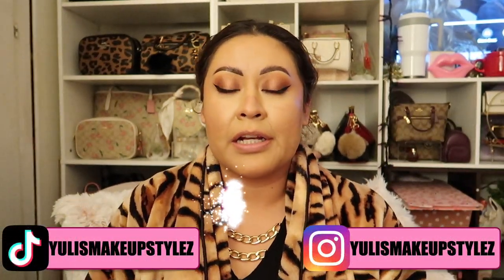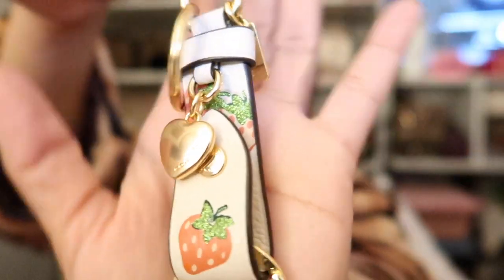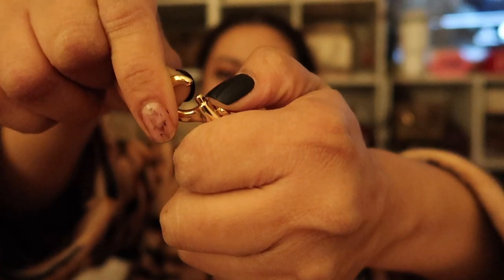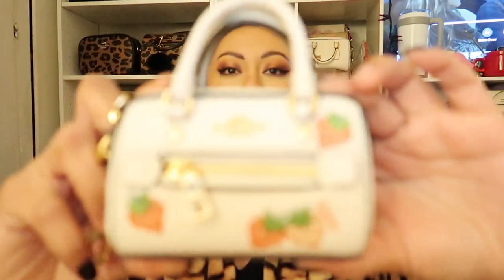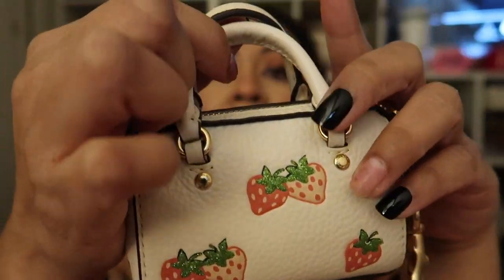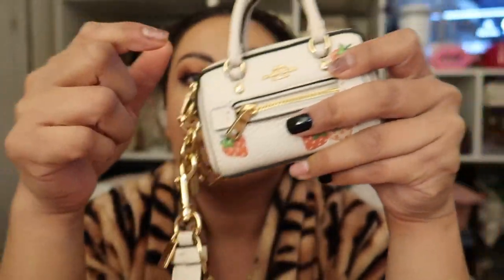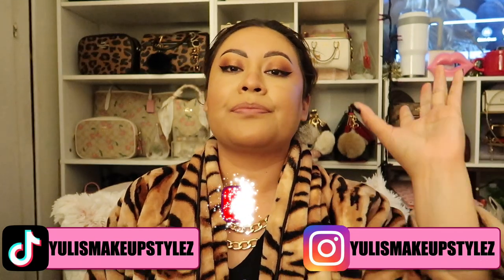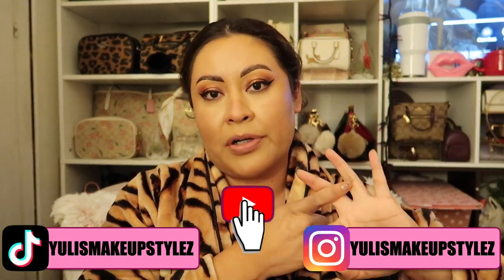COACH LAST YEARS GRABS !!! STRAWBERRY CHAT ???